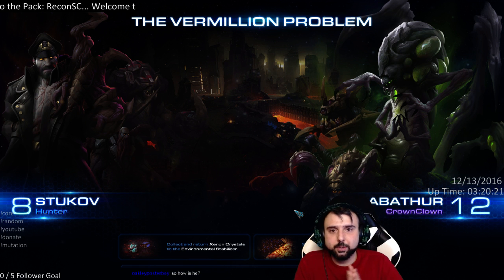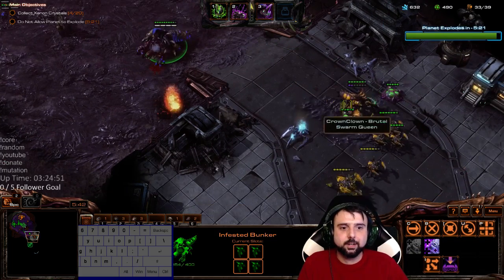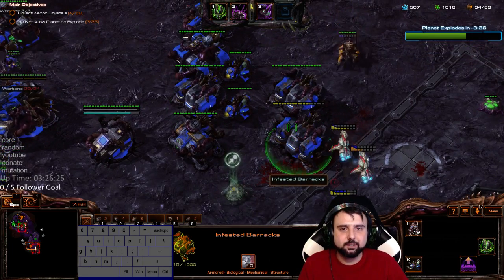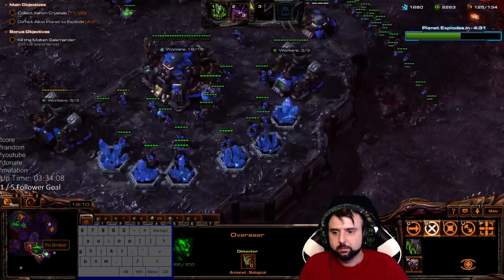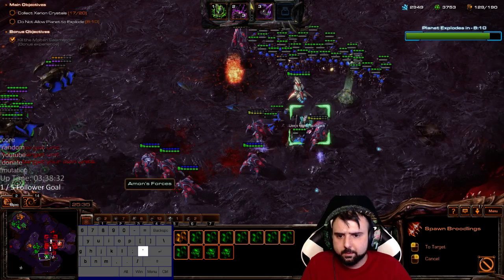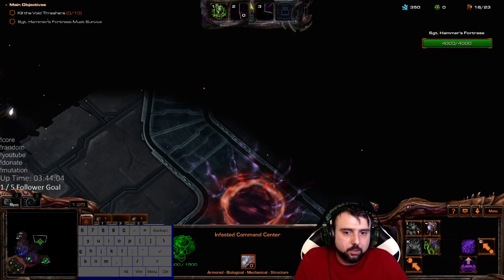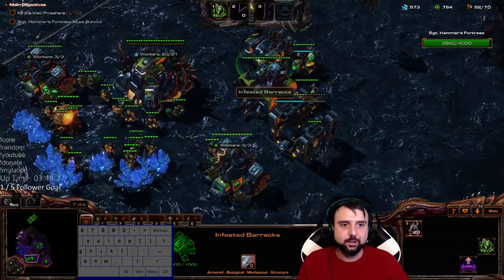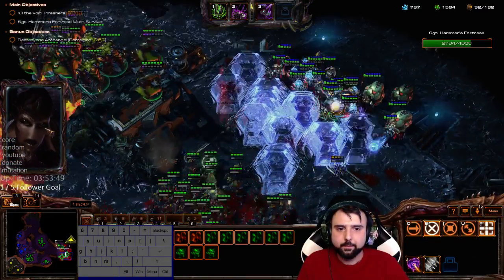Co-Op Stukov Lets Play Brutal Level 8-9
This is a video series to show you how to play Stukov as well as show off there game play. Hope you enjoy the series.